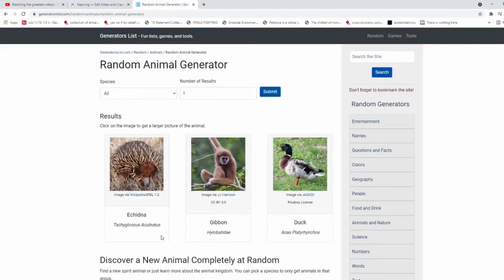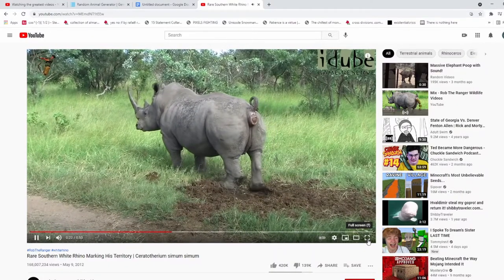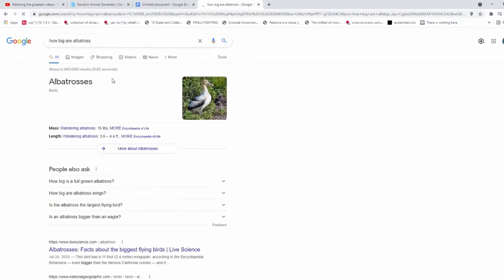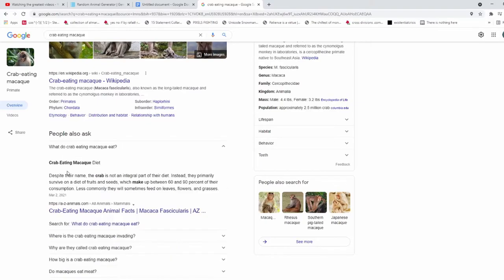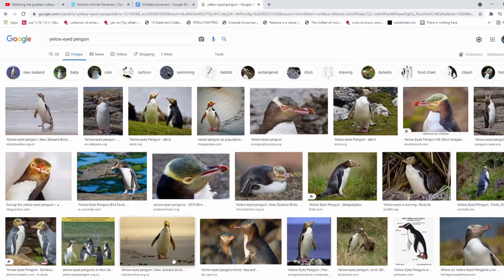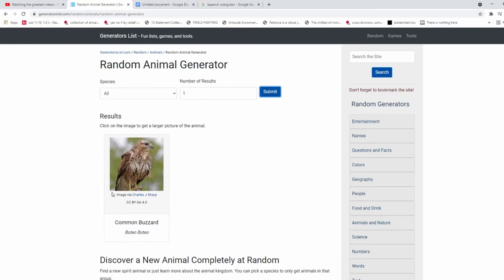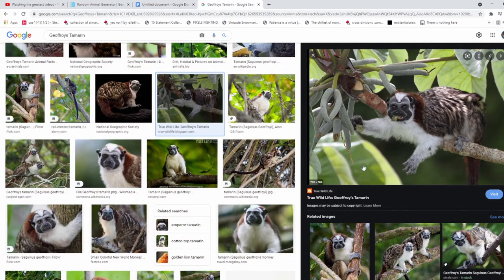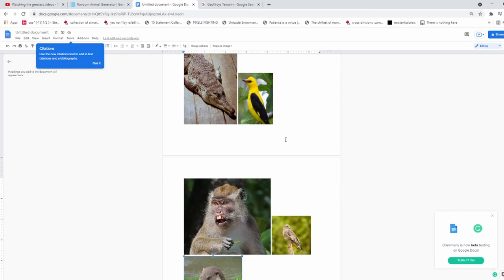randomly generated animals tier list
animals randomly generated through a website on a computer in my room.